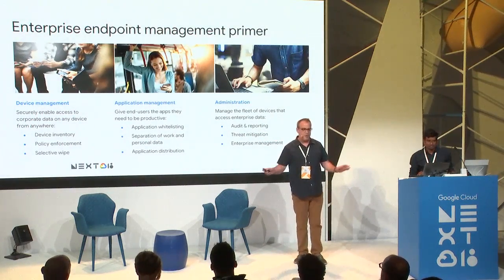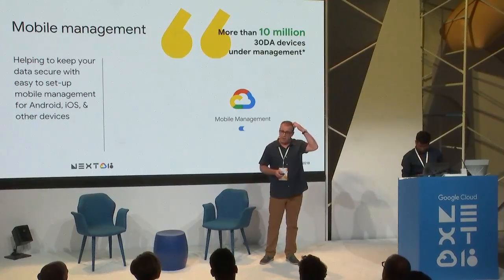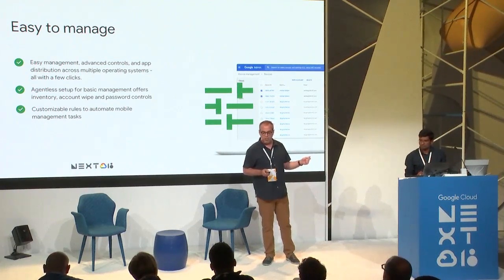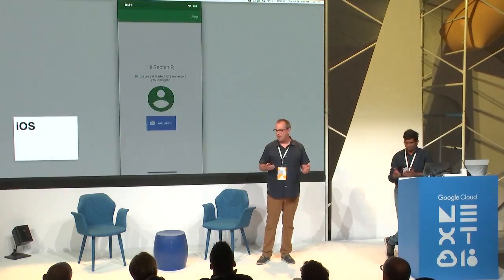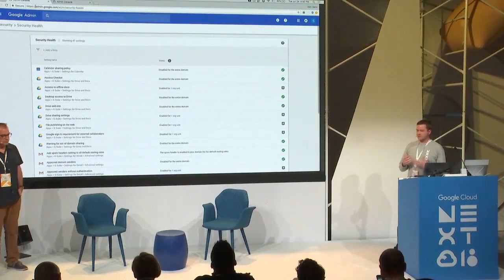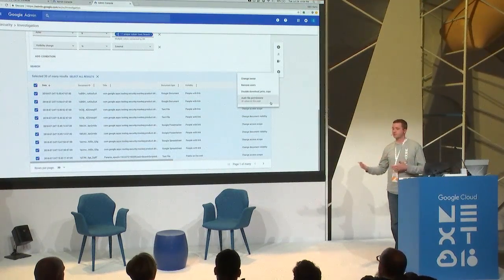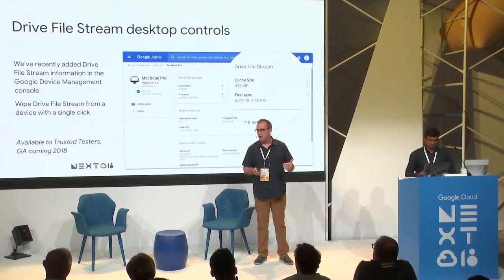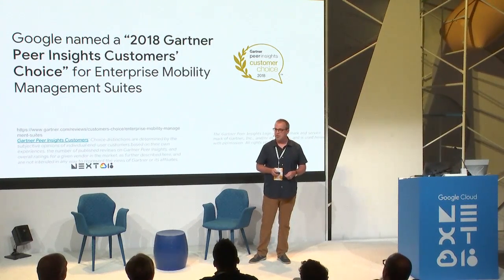Securing and Managing Endpoints Accessing Cloud and G Suite Data (Cloud Next '18)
Endpoint management is a critical Cloud security component, yet too few companies are proactively managing their devices because they either don’t know they need it, it’s too much of a hassle to set up or it’s cost prohibitive to implement. Google Cloud Identity has got your back; providing basic device management in G Suite and Cloud Identity by default and providing powerful, customizable controls for comprehensive device and application management.